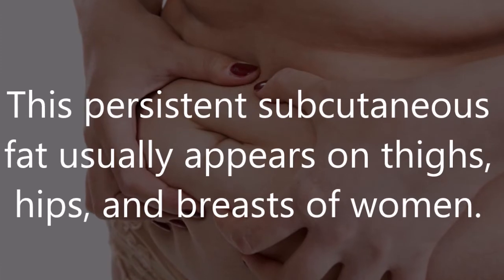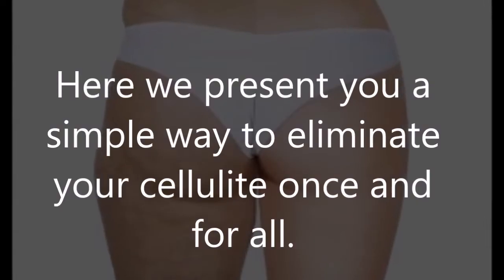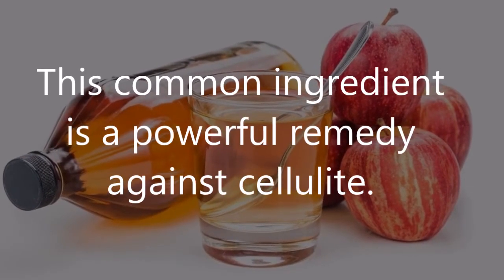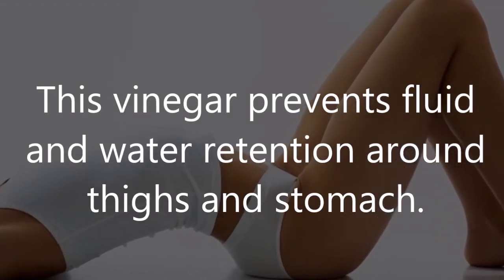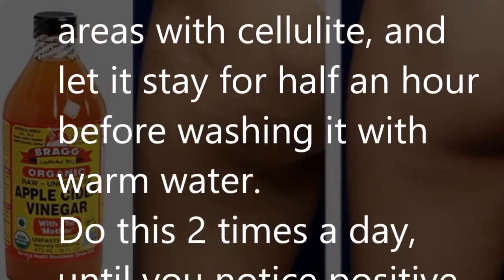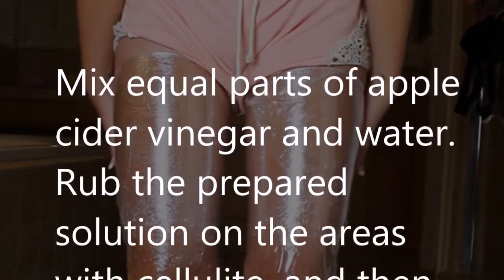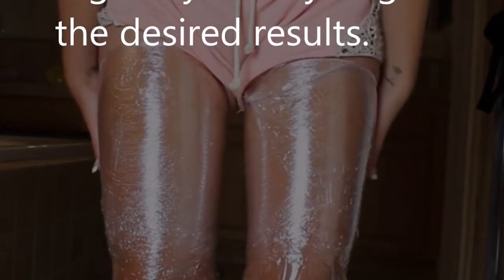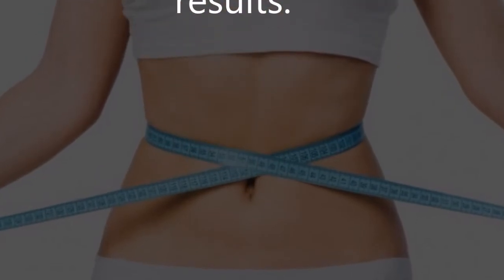Why Apple Cider Vinegar Is Great For Weight Loss ?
apple cider vinegar weight loss results
apple cider vinegar weight loss before after
apple cider vinegar weight loss drink recipe dr oz
apple cider vinegar weight loss before and after pics
apple cider vinegar for weight loss after c section